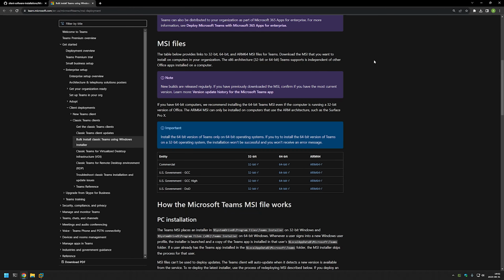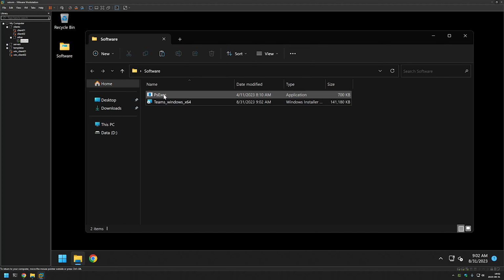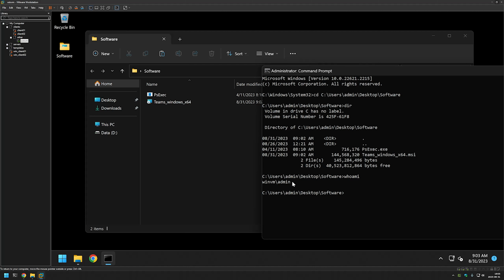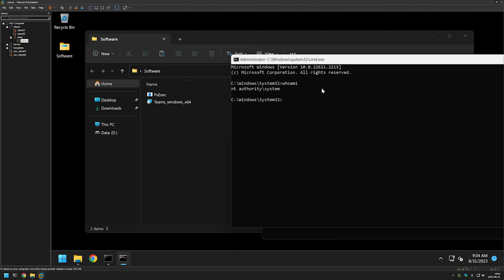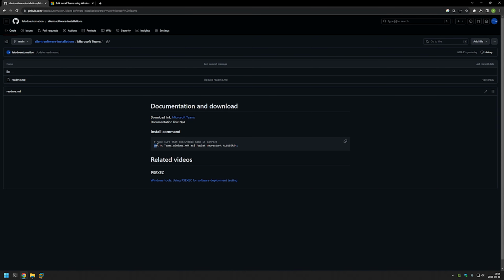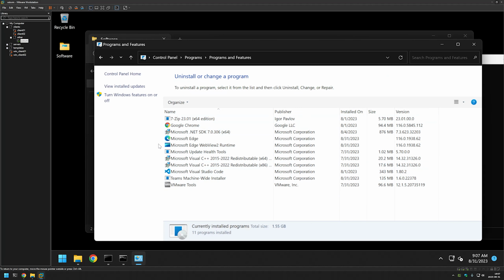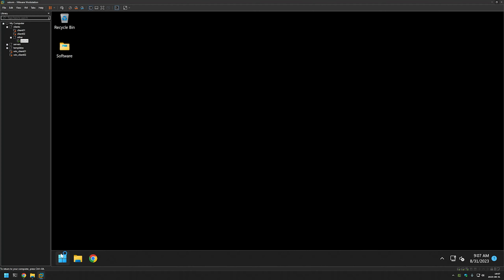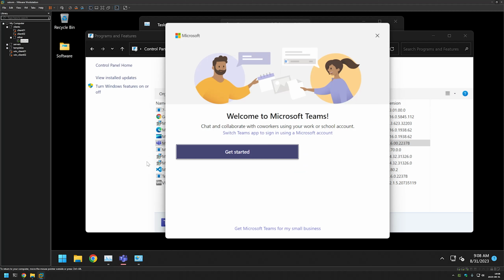Silent software installation: Microsoft Teams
In this video I will show you how to silently install Microsoft Teams in Windows.